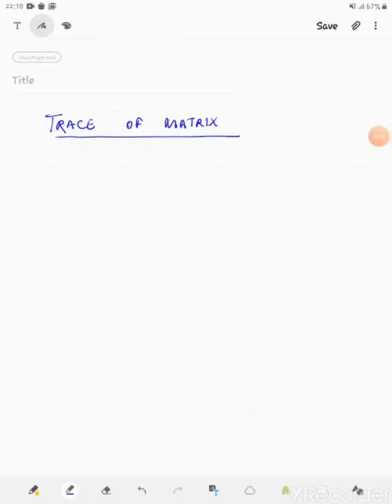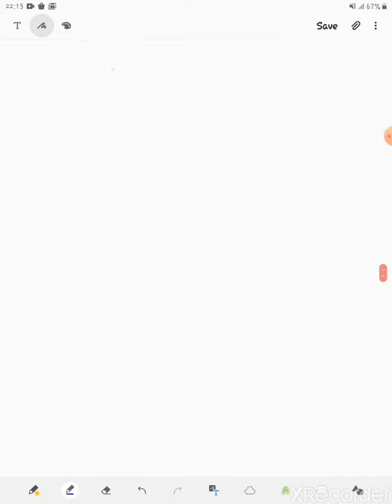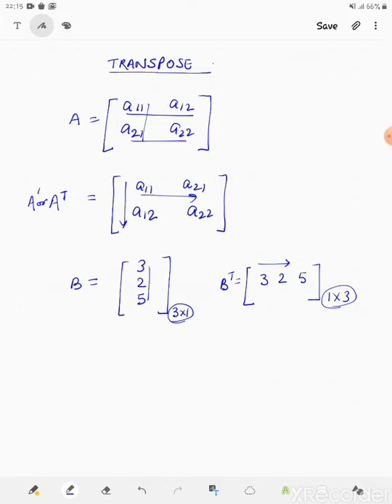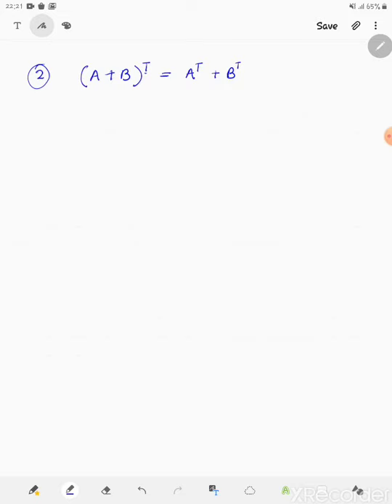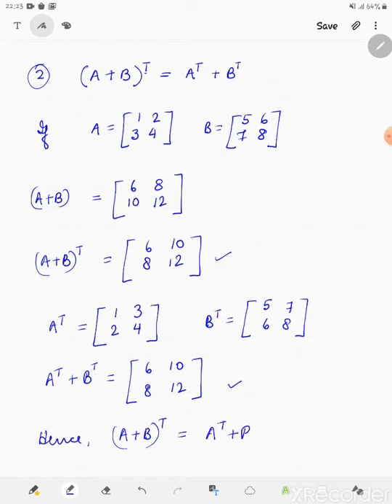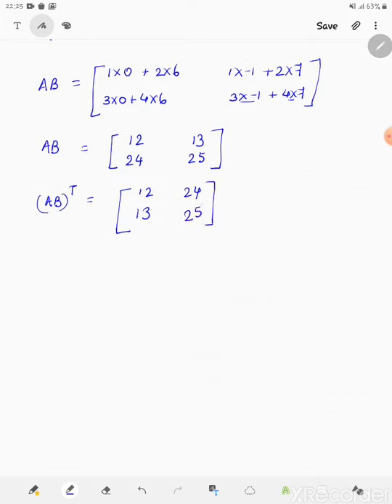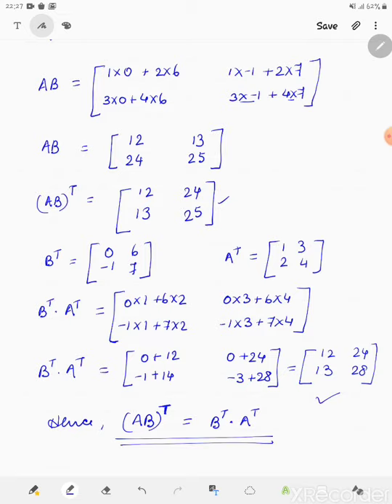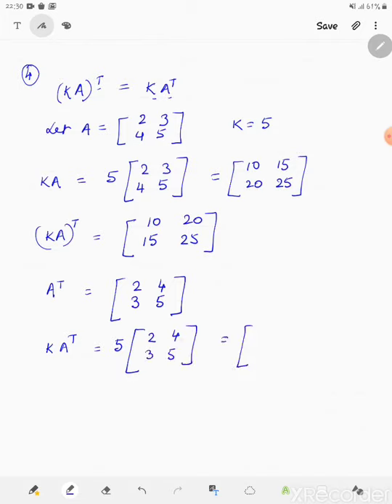Eco - Trace and Transpose of a Matrix